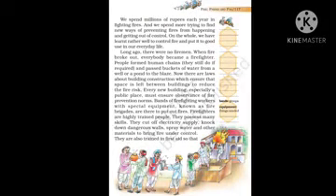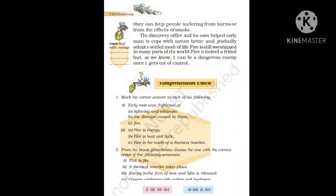NCERT ENGLISH CLASS 7 CHAPTER 8 Fire : Friend and Foe